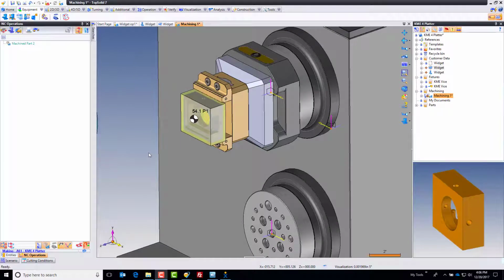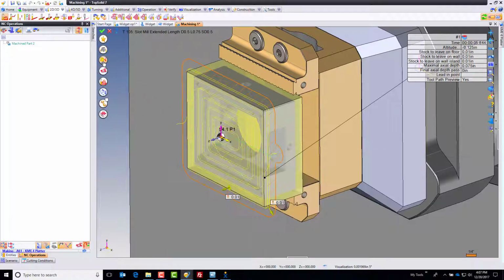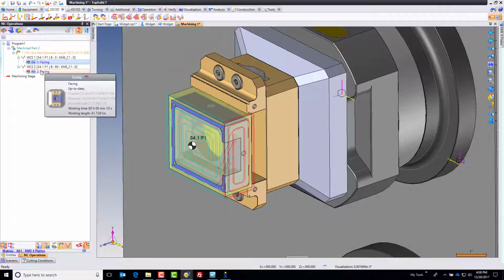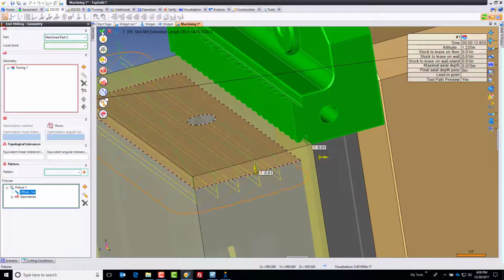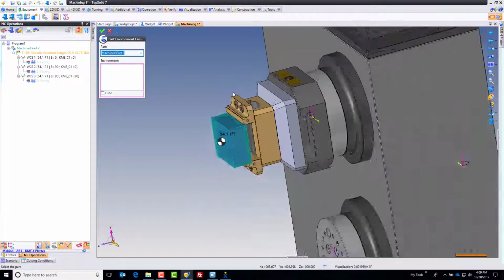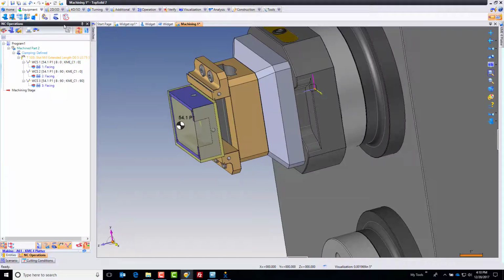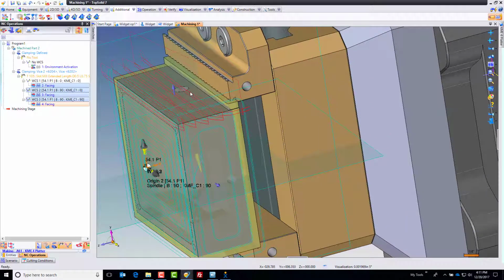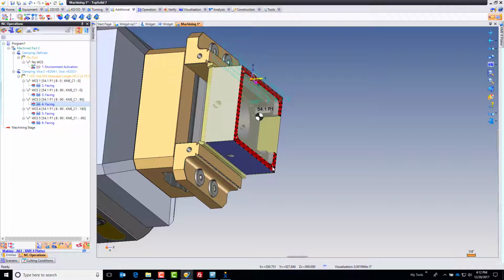Make some tool path with TopSolid on the KME Tombstone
In video 2 of 7 of this project, programming a part on a KME Tombstone with TopSolid, you will learn how to create your first few tool paths.  During the tool path creation, you will also learn how to avoid fixtures locally per tool path, or globally for the entire project with the use of an environment.